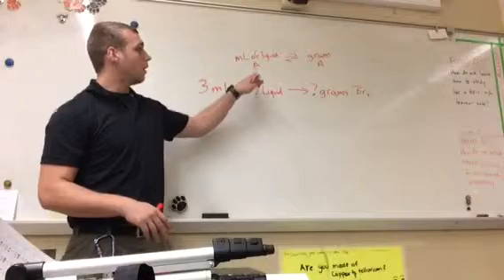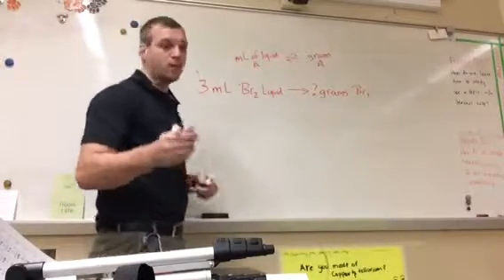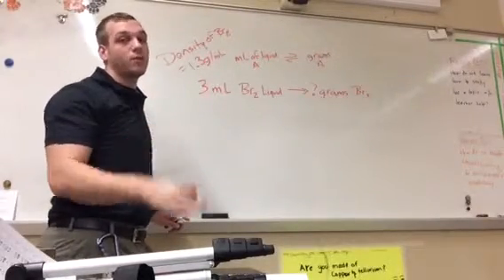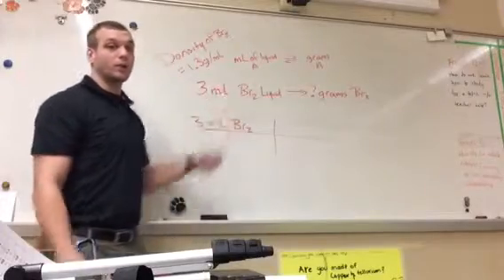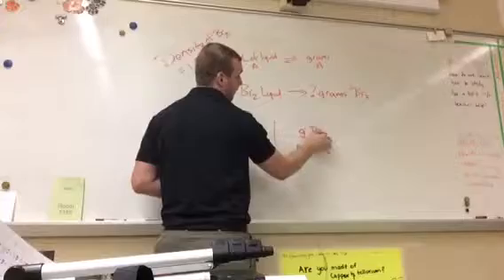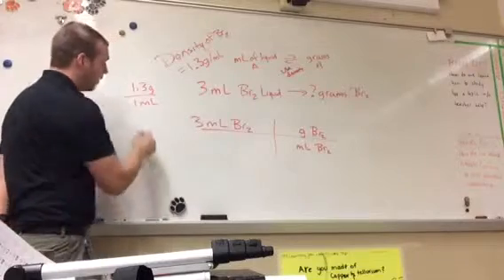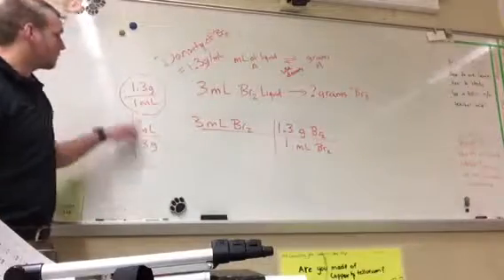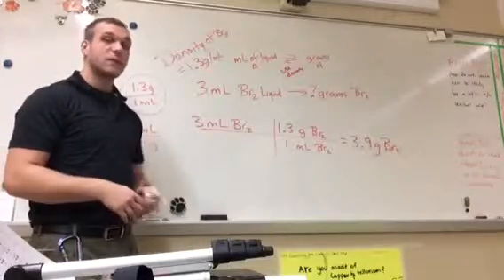Ullery collection: stoichiometry ml liquid to grams